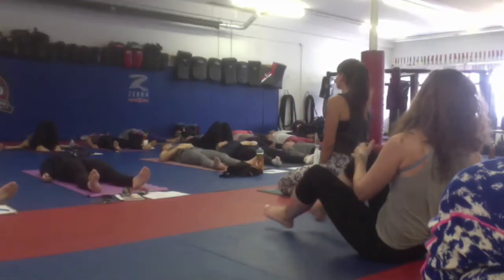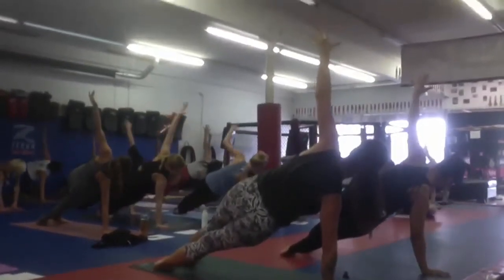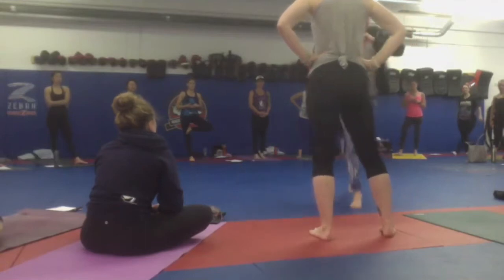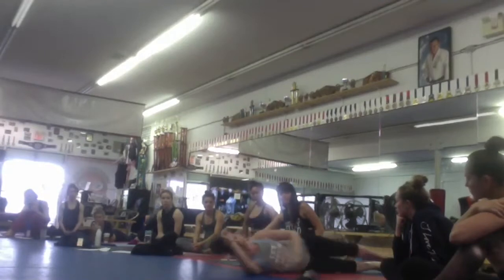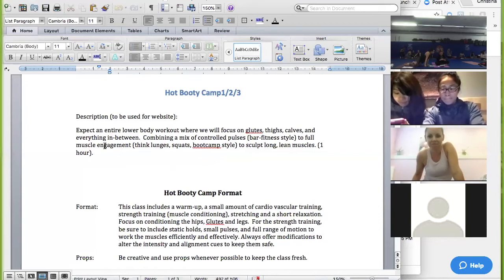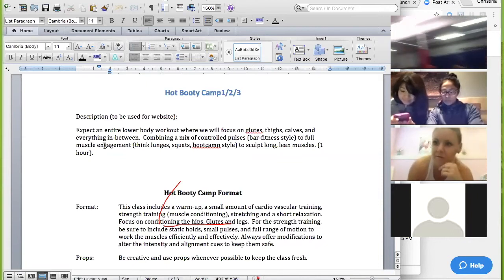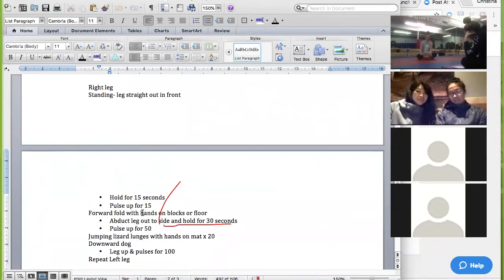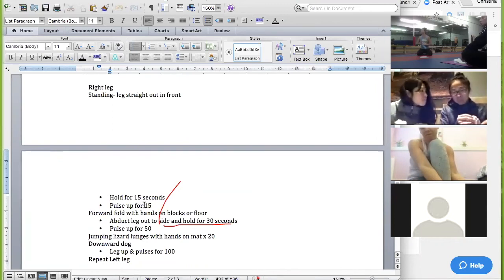Fitness Fusion Refresher Workshop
Fitness Fusion Refresher Workshop held  April 28/2018